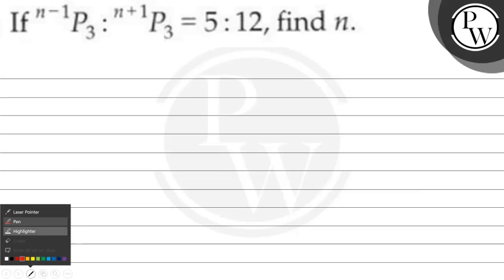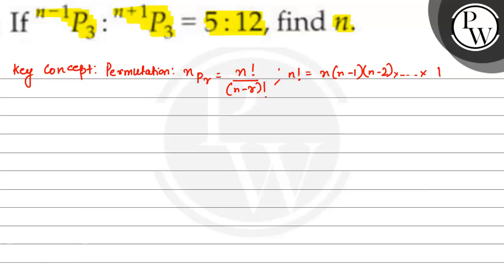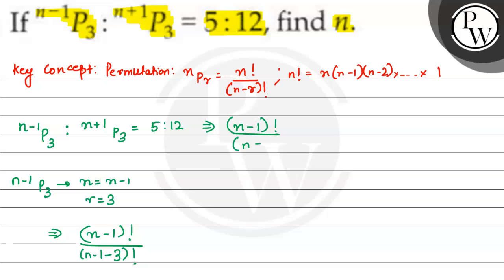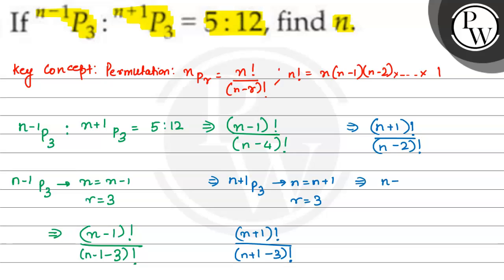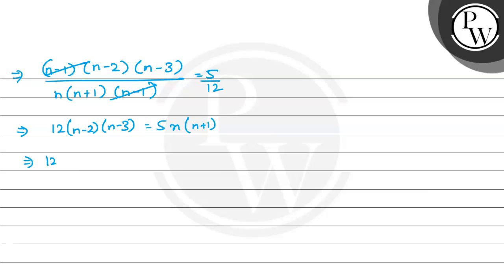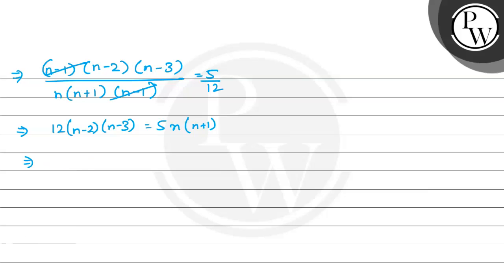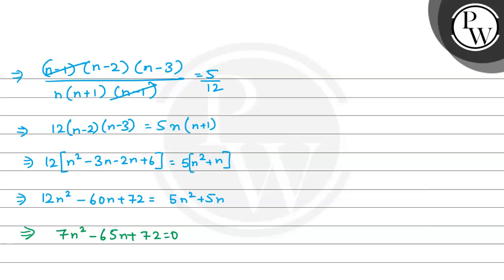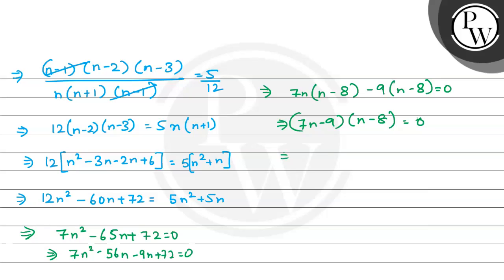If ^n-1 P_3:^n+1 P_3=5: 12, find n.